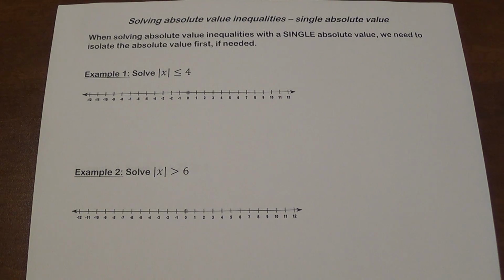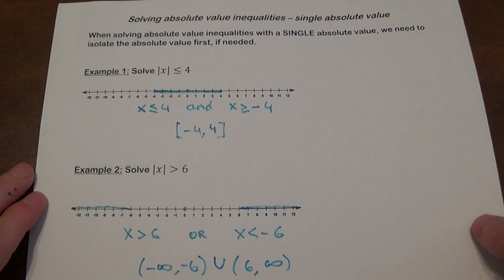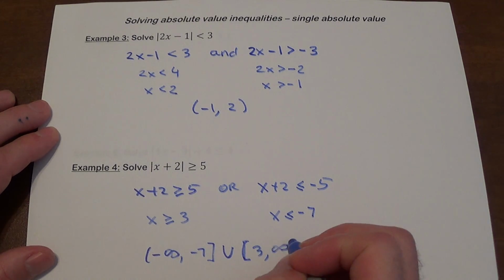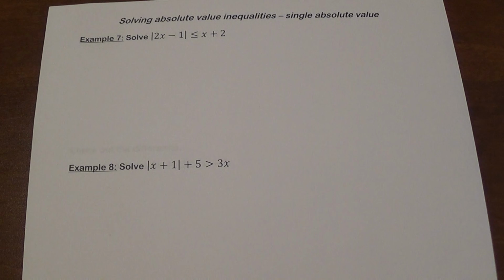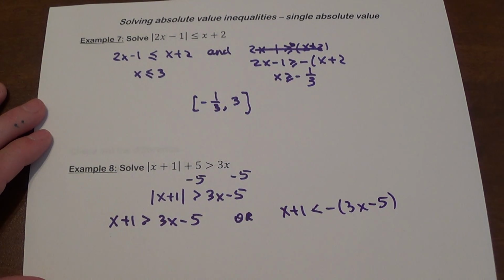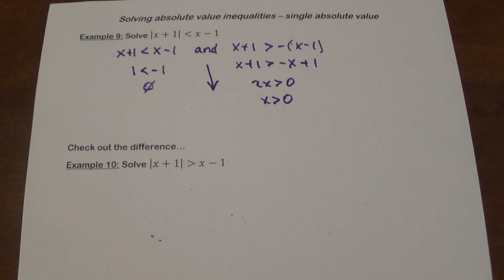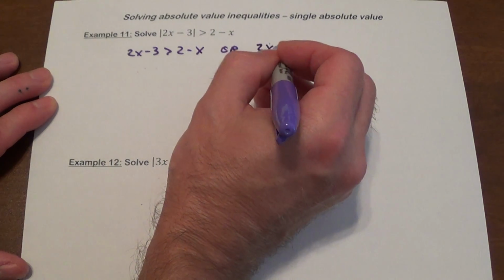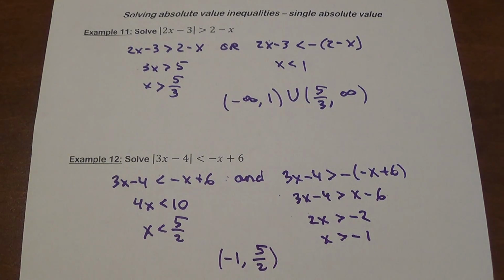Solving absolute value inequalities